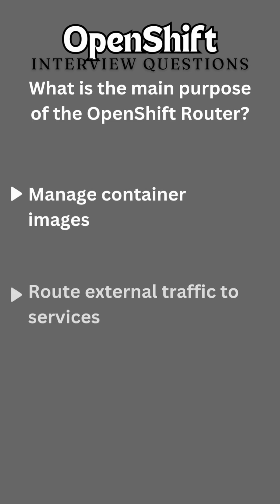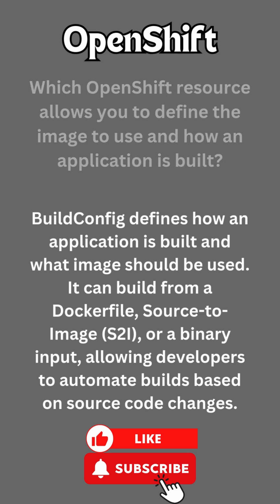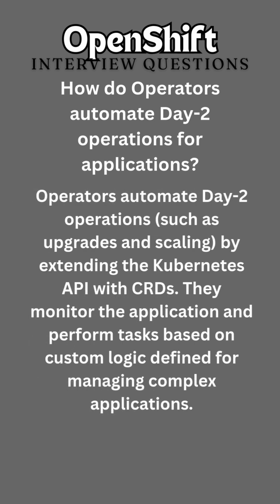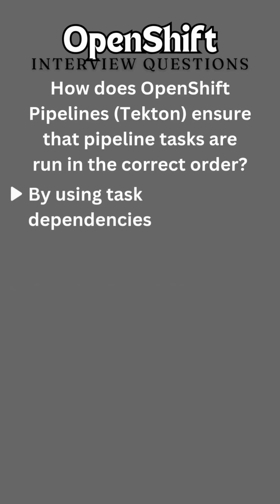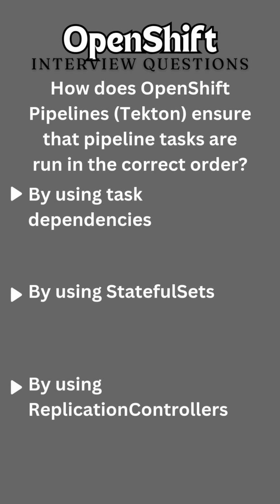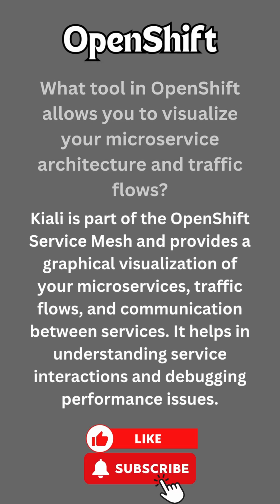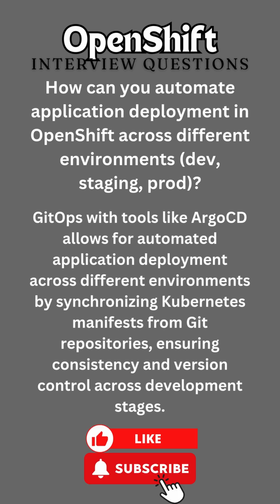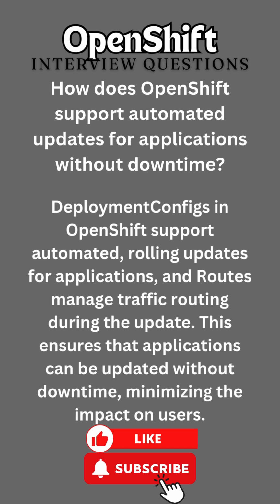Master OpenShift in 10 Minutes - Quick Quiz!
Are you preparing for an OpenShift interview and want to assess your Kubernetes skills? Look no further! In this video, we present a comprehensive set of OpenShift interview questions designed to test your knowledge and proficiency in Kubernetes. Whether you're a beginner looking to get started or an experienced professional wanting to brush up on your skills, this quiz is perfect for you.

Don't miss out on the interactive quiz in the video, where you can test your understanding and see how well you stack up against other candidates. By the end of this video, you'll be better prepared for your upcoming interviews and equipped with the knowledge to excel in the world of OpenShift and Kubernetes.